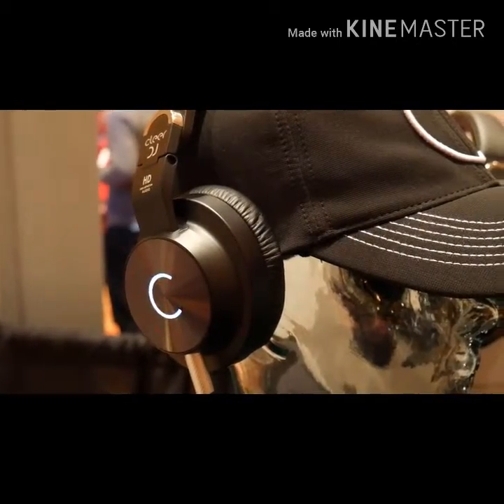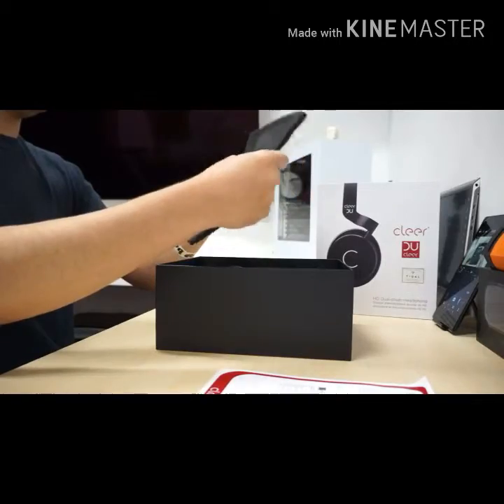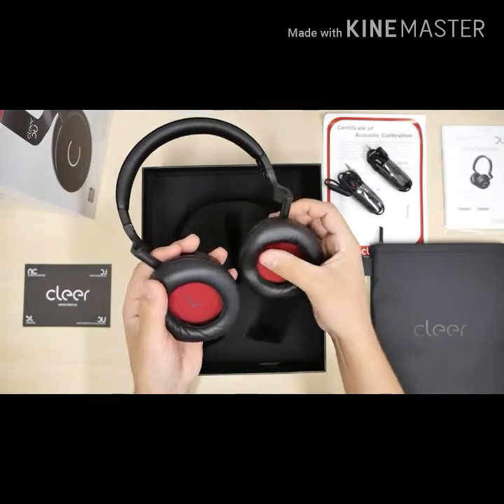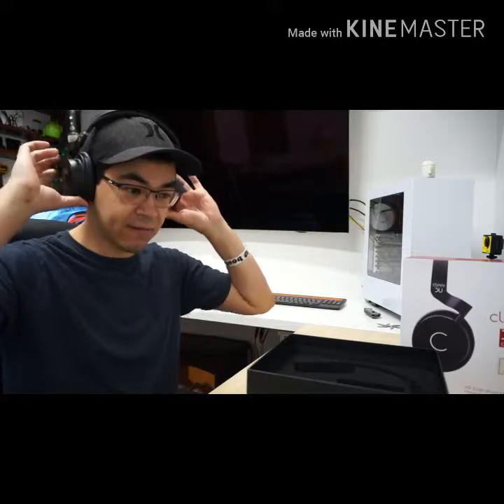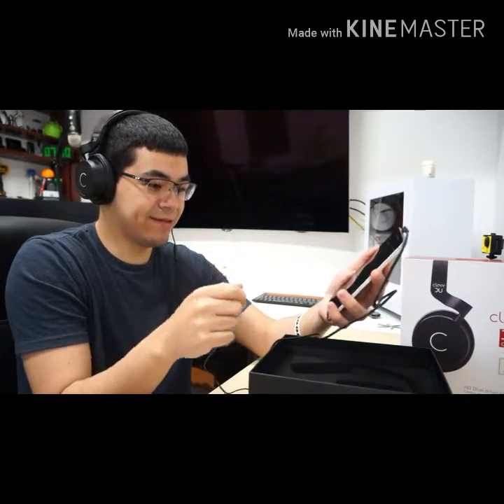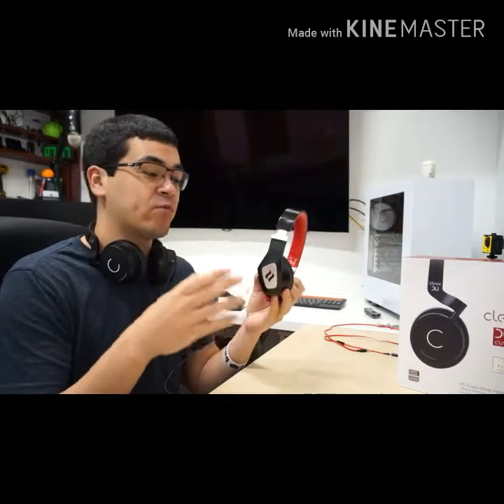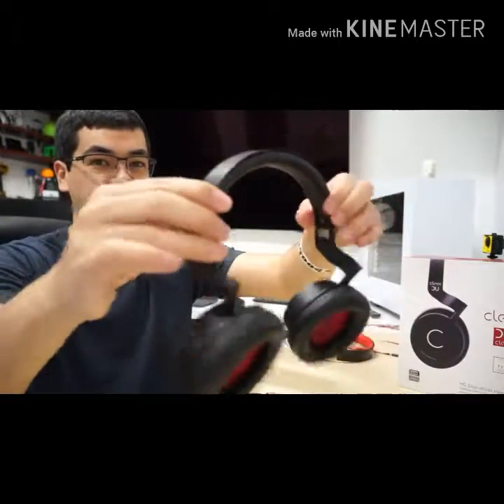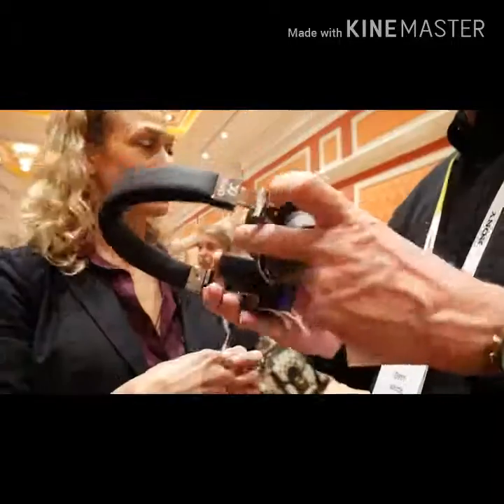Best Headphones that sound so Clear? - HD Dual Driver this 2019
I used the link below to buy my best hesdphones

Plantronics Voyager Legend Wireless Bluetooth Headset - Compatible with iPhone, Android, and Other Leading Smartphones - Black- Frustration Free Packaging

Plantronics Explorer 50 Bluetooth Headset - Retail Packaging - Black - 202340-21

Plantronics 88120-41 M165 Marque 2 Ultralight Wireless Bluetooth Headset - Compatible with iPhone, Android, and Other Leading Smartphones - Black

FOCUSPOWER F10 Mini Bluetooth Earbud Smallest Wireless Invisible Headphone with 6 Hour Playtime Car Headset with Mic for iPhone and Android Smart Phones(One Pcs)

Bluetooth Earbud,ownta Wireless Headphones with Light Charging Case Headset Single Earbud Compatible Smartphone/iPhone 6 7 8 Plus X/iPad Samsung Android

Mpow Pro Trucker Bluetooth Headset/Cell Phone Headset with Microphone, Office Wireless Headset, Over the Head Earpiece, On Ear Car Bluetooth Headphones for Cell Phone, Skype, Truck Driver, Call Center

TOORUN M26 Bluetooth Headset with Noise Cancelling-Blue

Bluetooth Headset, COMEXION Wireless Business Earpiece V4.1 Lightweight Noisy Suppression Bluetooth Earphone with Microphone for Phone/Laptop/Car(Blue+Case)

Mpow V4.1 Bluetooth Headset/Truck Driver Headset, Wireless Over Head Earpiece with Noise Reduction Mic for Phones, Skype, Call Center, Office (Support Media Playing)

A Beginner's Guide to Making Money Online in 2019

Turn Your Computer Into a Money Machine in 2019: How to make money from home and grow your income fast, with no prior experience! Set up within a week!

Make Money Blogging: Proven Strategies to Make Money Online while You Work from Home

The online Oilfield: How to make money online in the internet era

Dropshipping: The Lazy Man's Guide On How To Make Money Online By Building A Six-Figure Shopify Dropshipping Business And Creating A Passive Income Stream By Leveraging The Power Of eCommerce!

VIVIENDO DEL DROPSHIPING: JAVIER CORRO EL EMPRENDEDOR INTELIGENTE (Spanish Edition)

Shopify Dropshiping 2.0 | Build Your Own $100'000+ Shopify Online Business, Ecommerce, E-Commerce, Dropshipping, Passive Income

Work form home jobs: online business and job online. Blogging, Network marketing, Amazon and Ebay dropshiping and more

Body Massage Brushes Magnetic Therapy Slim Body Brush Live Muscle Brush Health Massage Use at Home or Beauty Salon Dropshiping

Mobile Phone Cellphone PCB Fixtures Repairing Circuit Boards Holder Tool Dropshiping